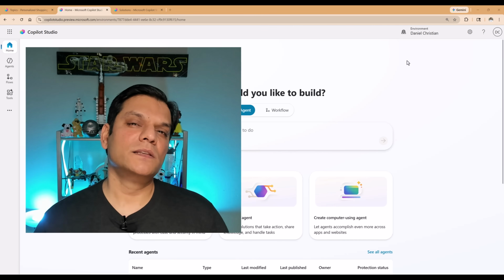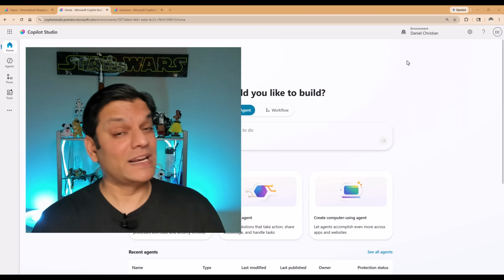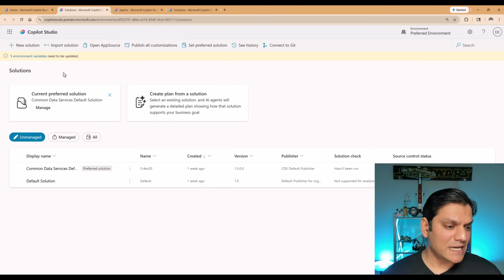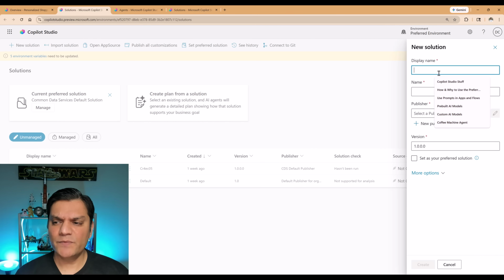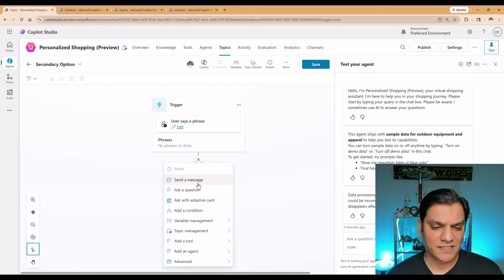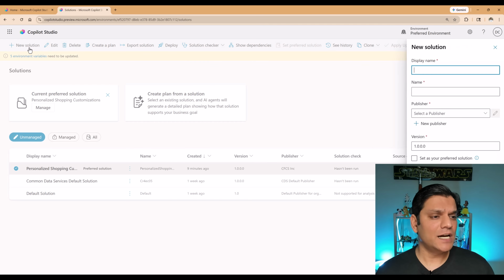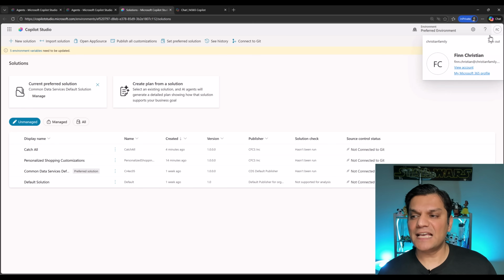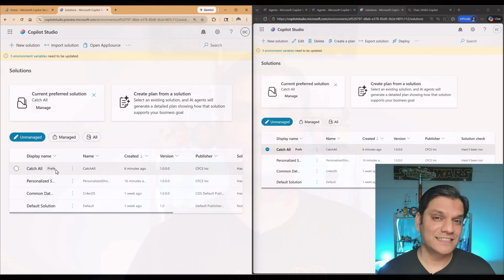How & Why to Use the Preferred Solution for Copilot Studio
Hey Everyone,
This video deep-dives in the concept of preferred solution for Copilot Studio.

I spend a few minutes explaining Solution, type of solutions and then on preferred solutions. I also share some nuances that are not intuitive.

Introduction 00:00
Solution 00:57
Types of Solutions 02:27
Preferred Solution 03:55
Building a preferred solution 05:21
Testing the preferred solution 09:36
Two features to be aware of 11:58
     -How many preferred solutions per environment 12:05
     -User context 14:21
Conclusion 17:12